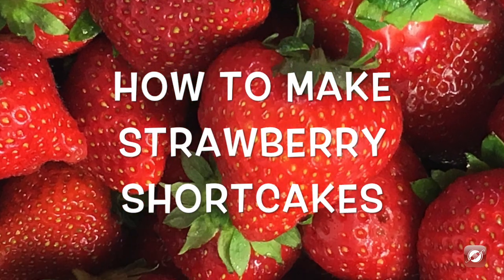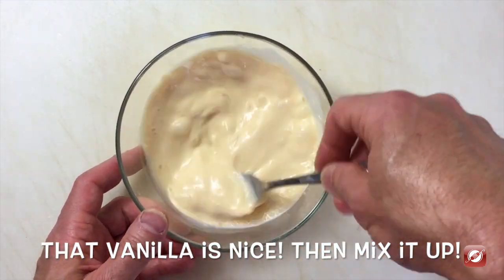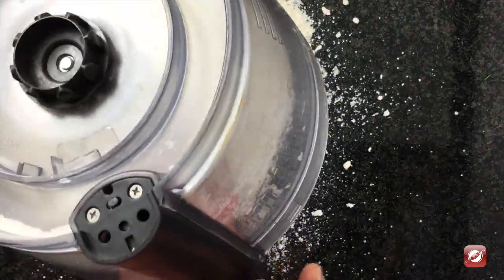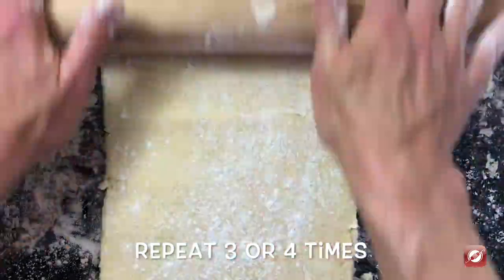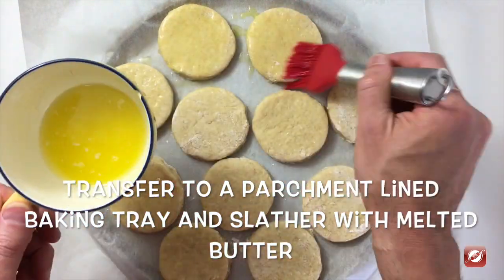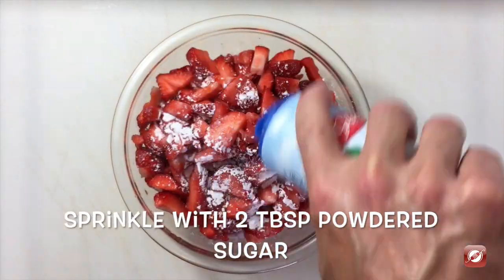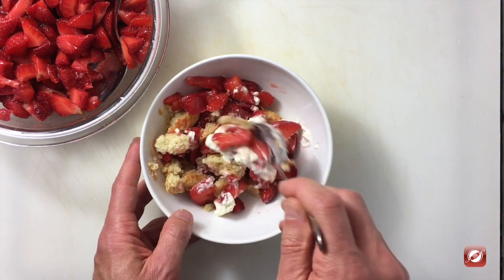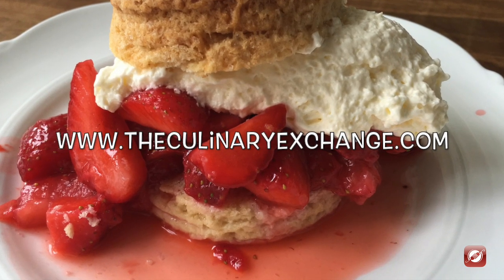How To Make Strawberry Shortcakes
This video is all about how to make strawberry shortcakes! These southern style desserts are perfect for summer.  Light flaky shortcakes with delicious strawberries and, of course whipped cream! Summer is short - everyone should knowhow to make strawberry shortcakes!